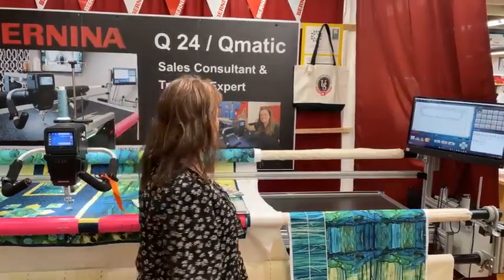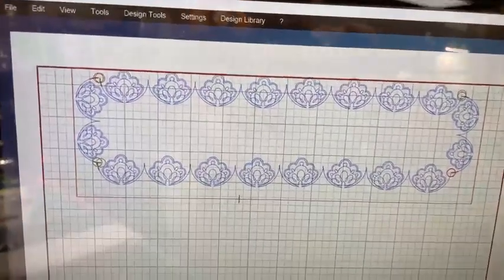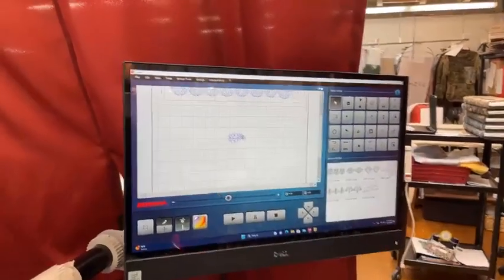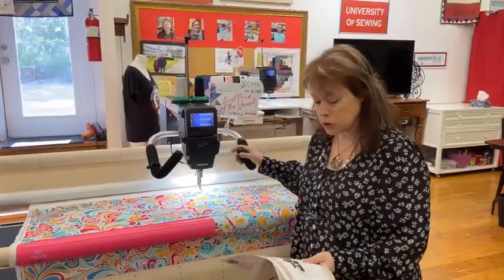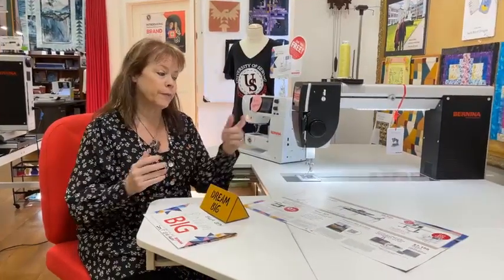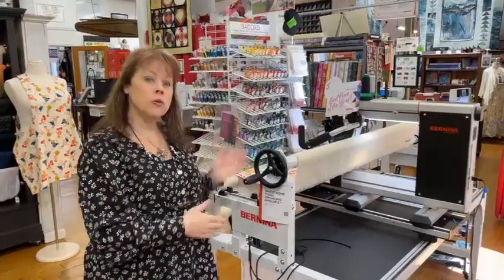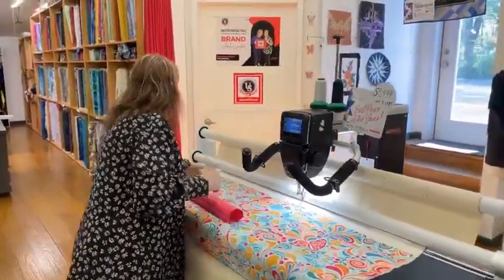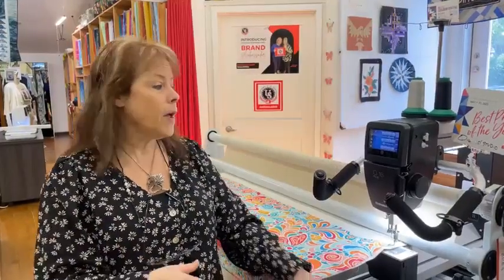BERNINA longarms are the focus. Longarms are on sale at University of Sewing.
University of Sewing
Margaret talks about the May 2023 Longarm event.

New Fabrics, Books and notions at the University of Sewing.

The University of Sewing carries Bernina sewing machines, Bernette sewing machines, Fabrics from Hoffman, RJR, Cotton+Steel, Rifle paper company, Northcott, Robert Kaufman, designer apparel fabrics, Indy go Junction patterns, Closet Case,  the Sewing Workshop, Cashmerette, Creative Grid rulers and plenty more.